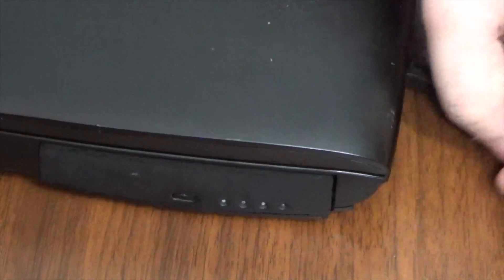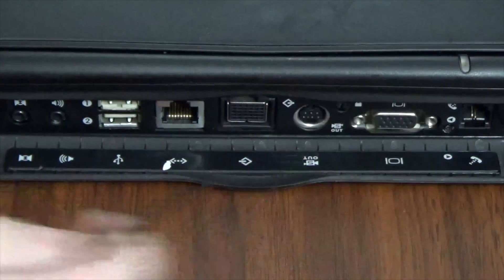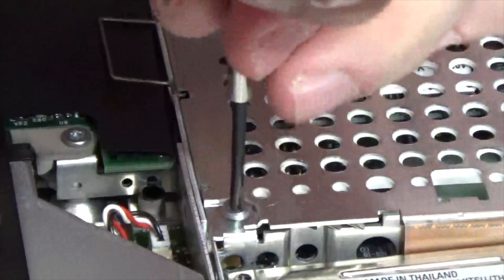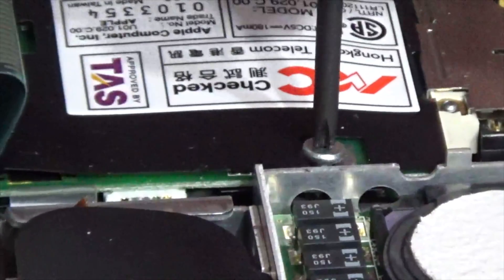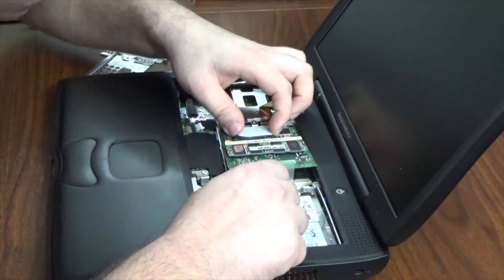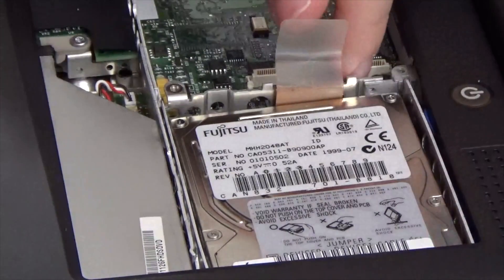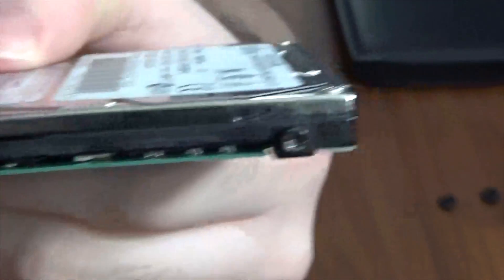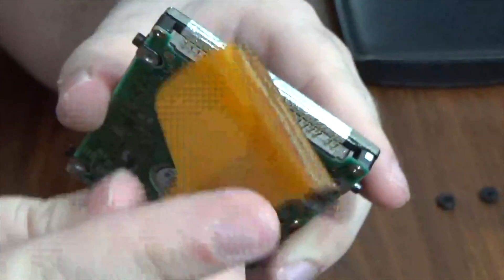Apple PowerBook G3 Hard Drive Replacement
Today, we will tackle, step by step, how to replace the hard drive on a PowerBook G3 laptop. Keep in mind, the model I'm using is a Lombard ("Bronze Keyboard"). This video could *possibly* be used as a repair guide for either the WallStreet or Pismo models, but I cannot guarantee that.